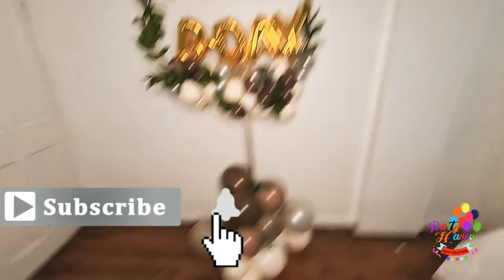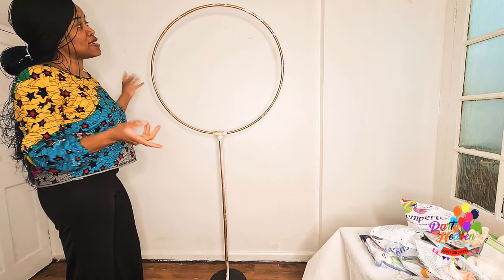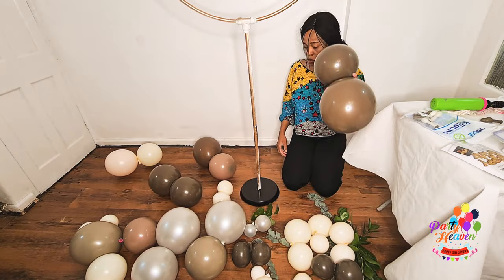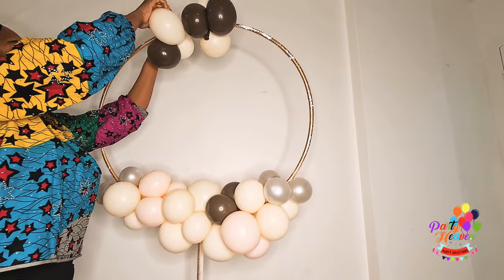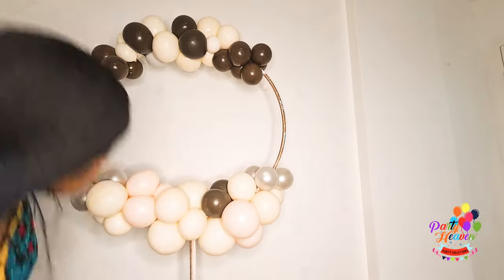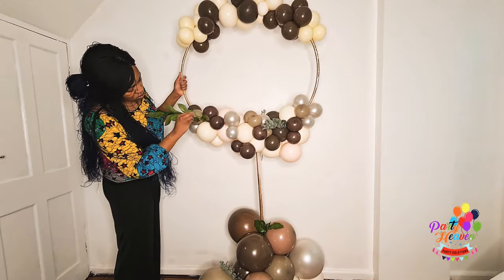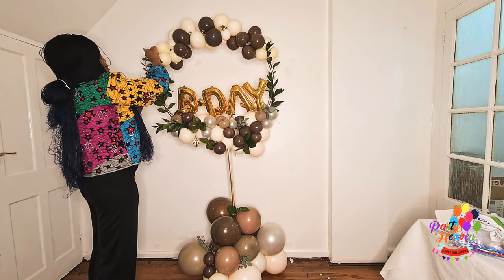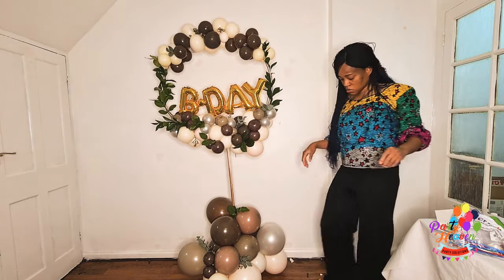Diy Birthday Party Balloon Hoop || Baby shower Balloon ideas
Hi guys, welcome back to a simple balloon hoop diy, that is fabulous for all your stay home parties, I love how versatile the hoop is, this can fit into any event. I hope you will be creating something spectacular with this idea.
Happy Ballooning 🎈💓

Supplies Used -

Balloon colors
Chocolate cocao - 5"
Blush- 5: